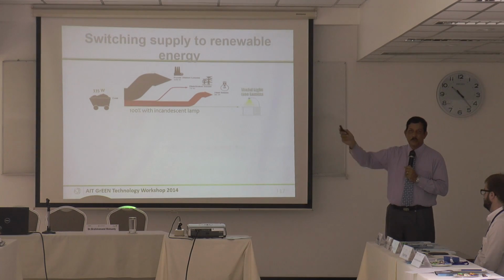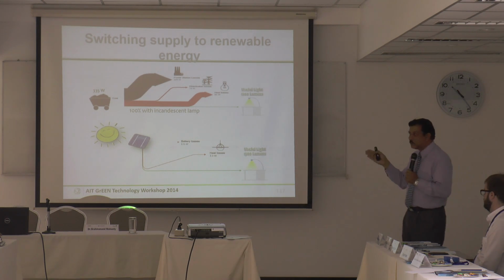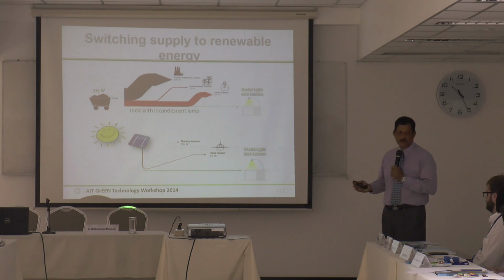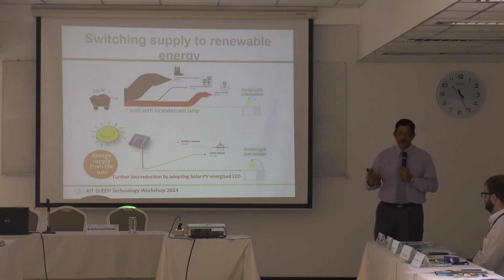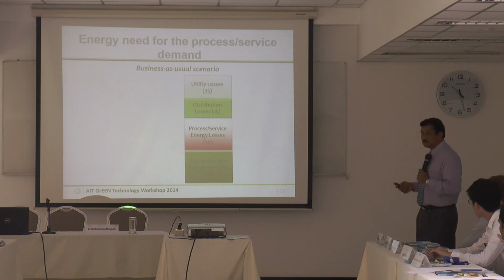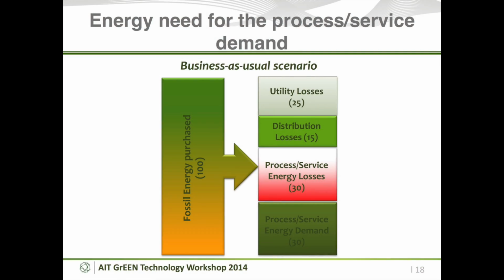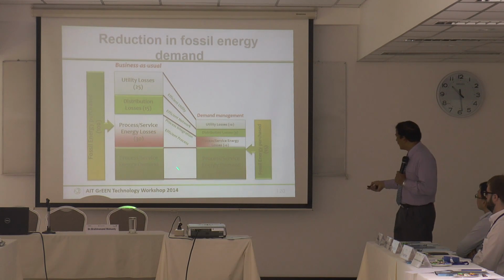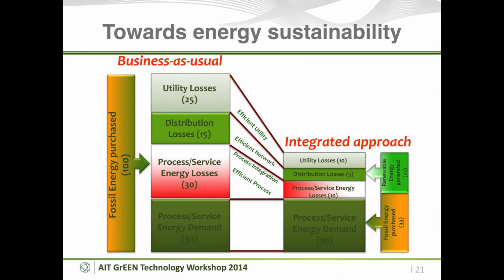Brahmanand Mohanty on switching to renewable energy towards sustainability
28 August 2014 | Bangkok Thailand

GrEEN Technology Workshop 2014
Making Profits, Committing to Sustainability